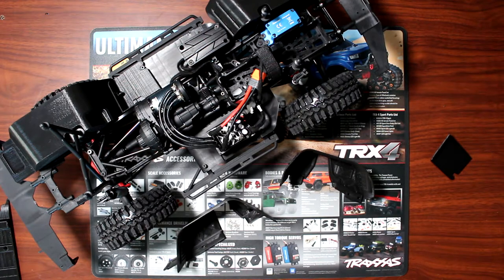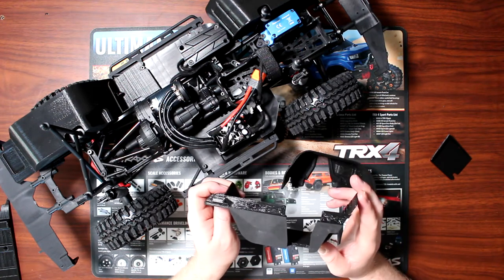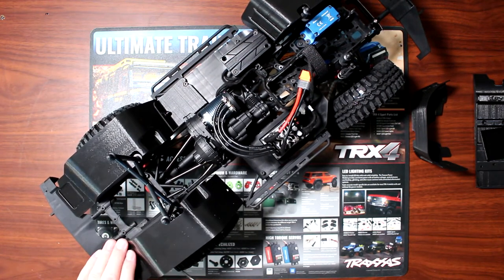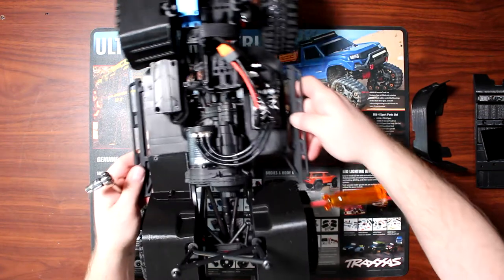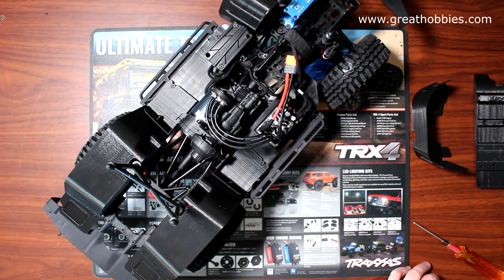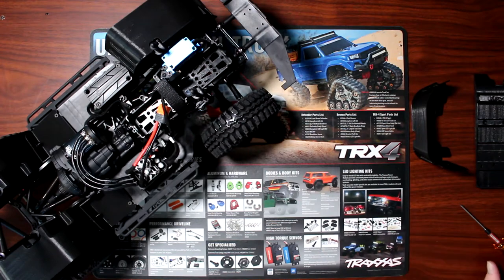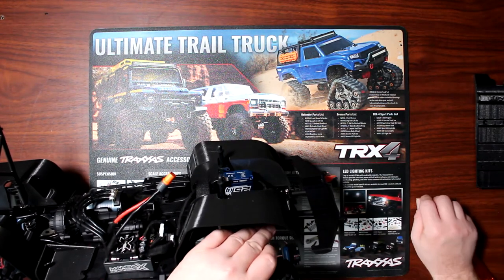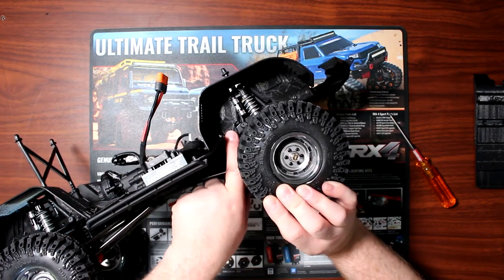Project Cherokee Scx10 II 3D Wheel Fenders